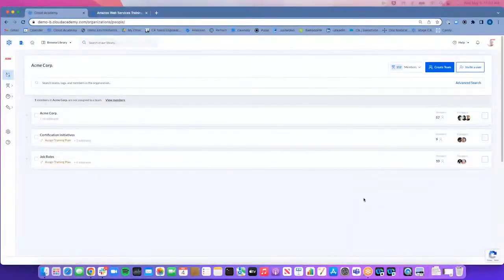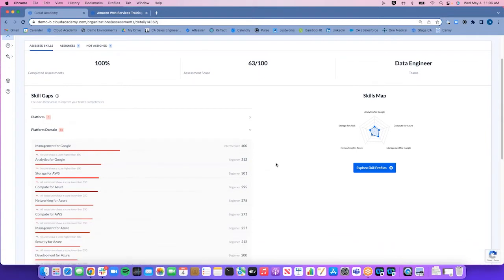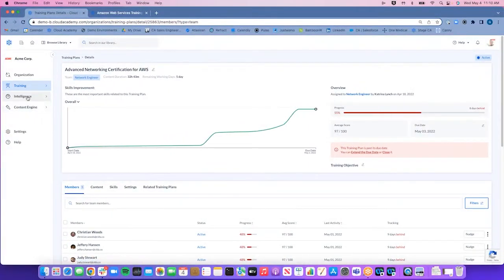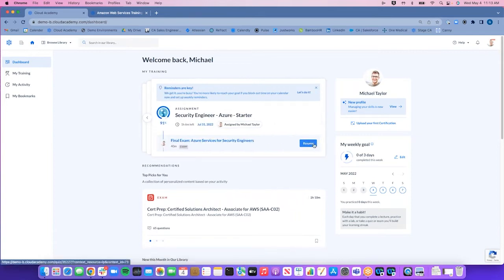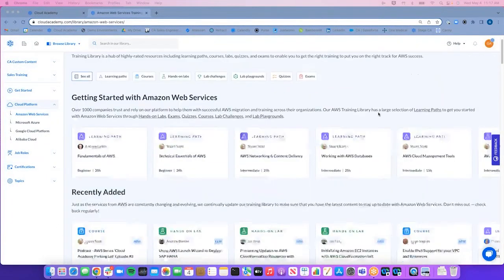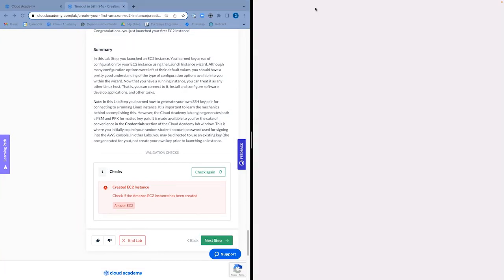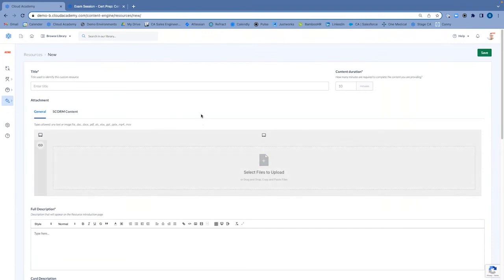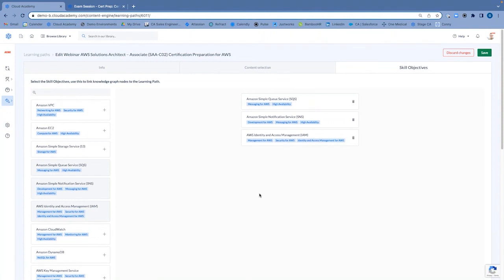Cloud Academy Platform Demo Webinar | May 4th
Accelerate your tech training with Cloud Academy: discover the potential of our platform in this demo with Gavin Olson, Sales Engineer.